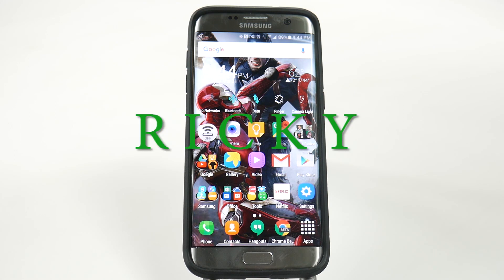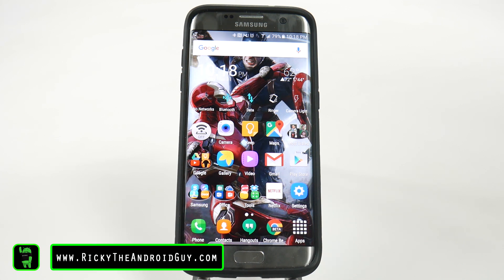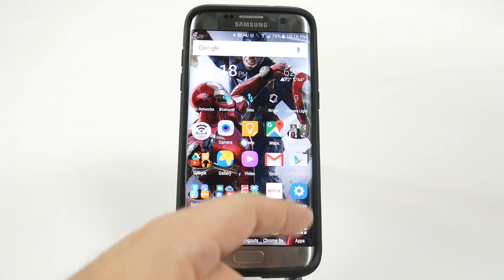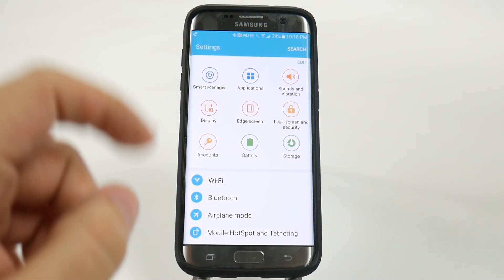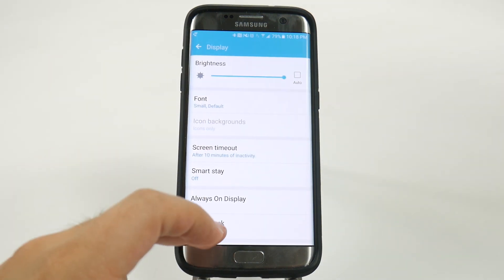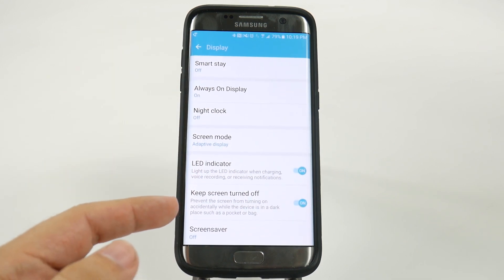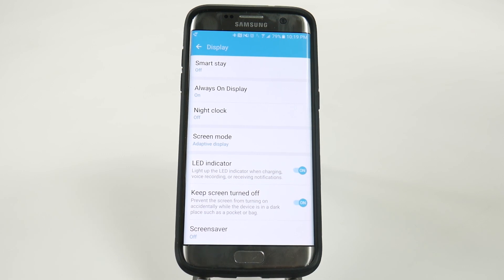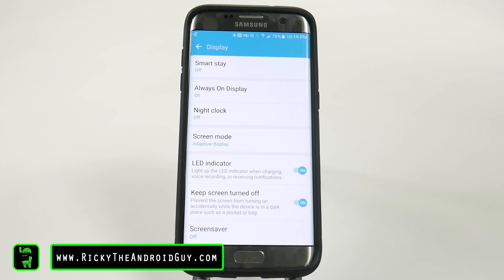Galaxy S7 Edge Hidden Feature | Keep Screen (Off in your Pocket)